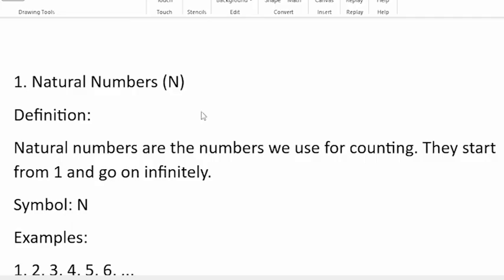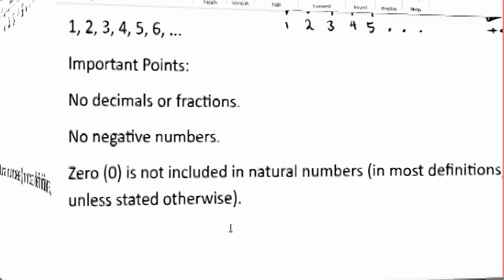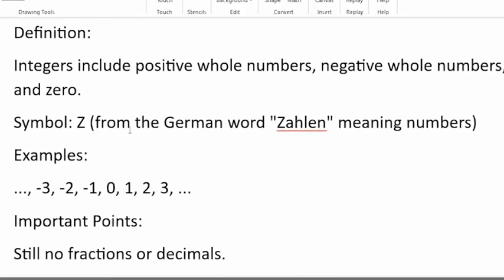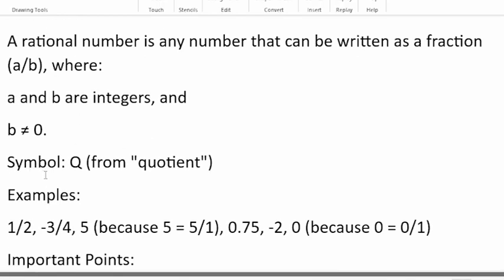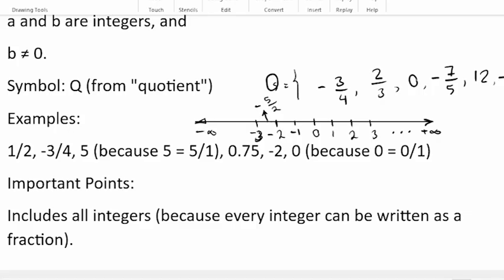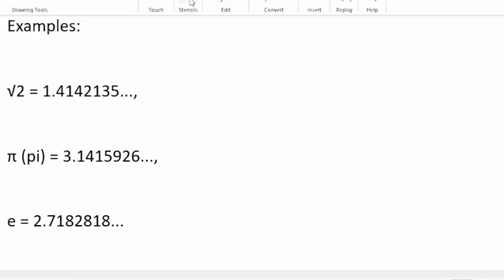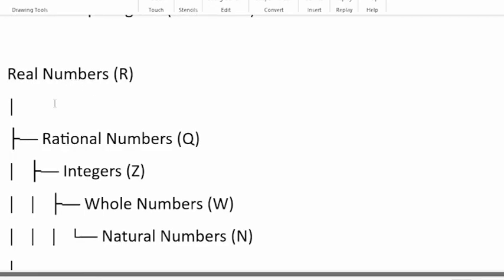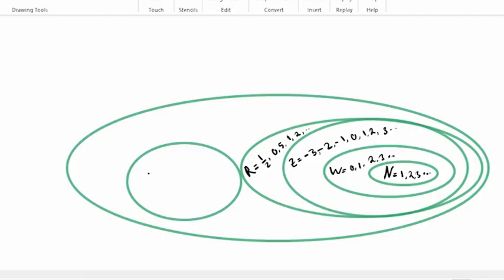Types of Real Numbers Explained in English | Natural, Rational, Irrational & More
Description:

Welcome to Salsal Academy!

In this video, we explain the different types of real numbers clearly and in English. This lesson is ideal for students learning math in English, especially non-native speakers who want to improve both their mathematical understanding and vocabulary.

In this video, you will learn:

What natural numbers are

What whole numbers are

What intager numbers are, with examples

How all these categories fit under real numbers

This video is useful for school and college students, ESL learners, and anyone preparing for standardized tests like IELTS, SAT, or GRE where understanding basic math terms in English is essential.

Video Chapters: 00:00 Introduction
00:40 Natural Numbers
01:30 Whole Numbers
02:20 Perfect and Abundant Numbers
04:10 Rational Numbers
05:30 Irrational Numbers
06:40 Real Numbers Overview
08:00 Conclusion